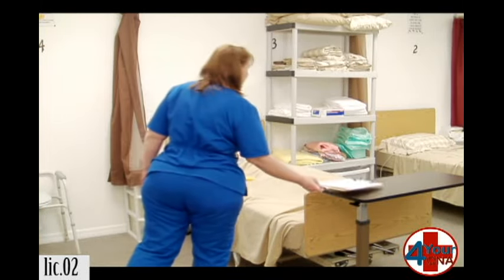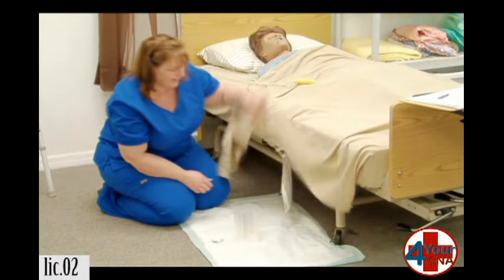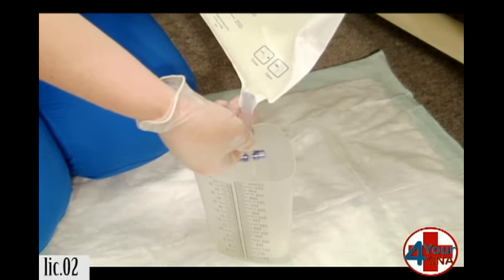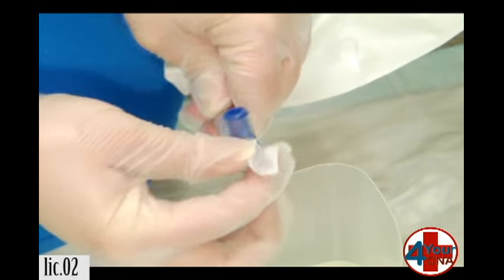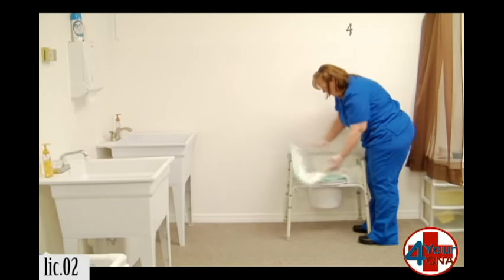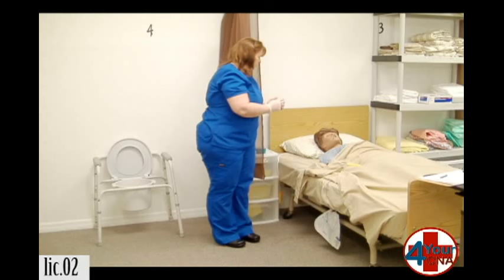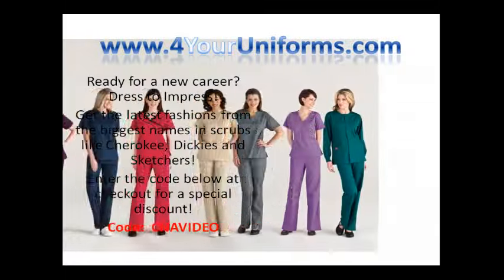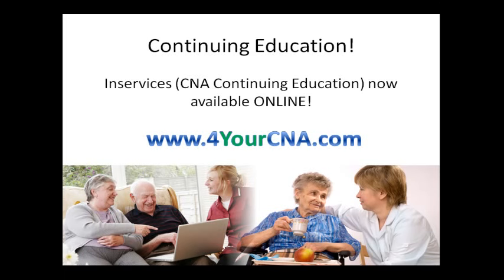Measure and Record Urinary Drainage Bag with CloseUps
THIS IS AN OLDER VERSION OF THIS SKILL. View how this skill should look when performing for the Florida CNA State Exam.  View to proper way to empty a urinary drainage bag, measure and record the contents and properly clean and store your supplies.  This skill has close-ups of important tasks, including measuring the urine, for better comprehension.  This skill requires comprehension of infection control procedures to reduce the possibility of bacterial infection resulting in a urinary tract infection for the patient.  Catheter safety is also demonstrated.  This skill is one of the 21 testable skills on the Florida State CNA exam and is also used in RN and LPN training.  Additional resources can be found at 4YourCNA.com.  Make sure you also view the Instructional Video for Empty Urinary Drainage Bag for step-by-step instructions.